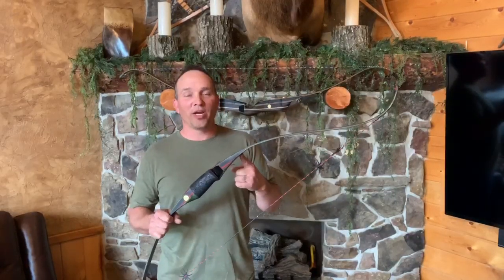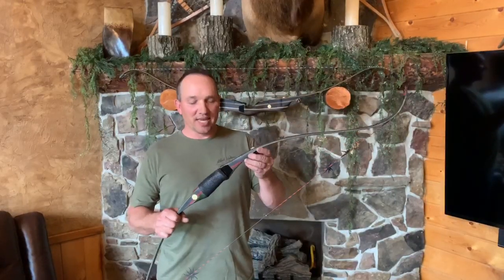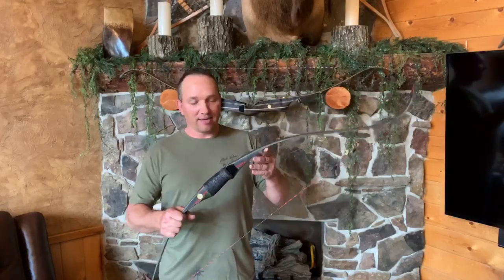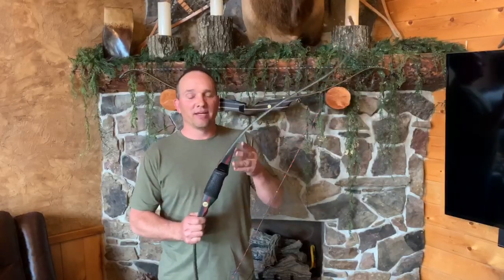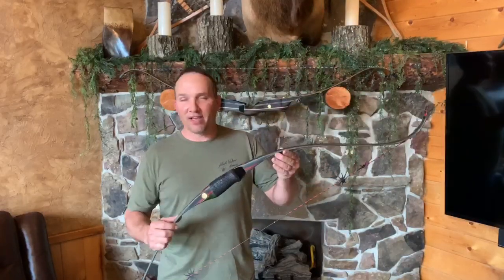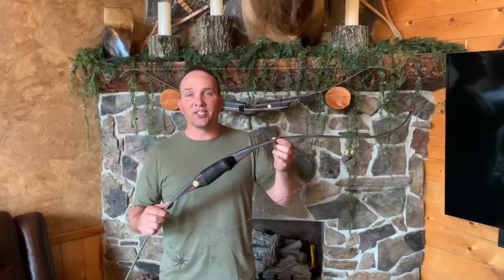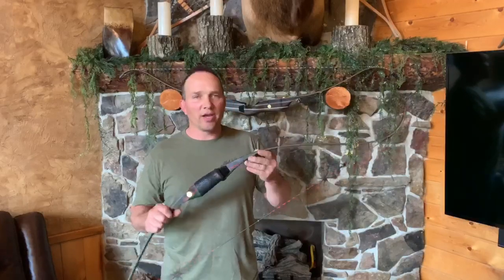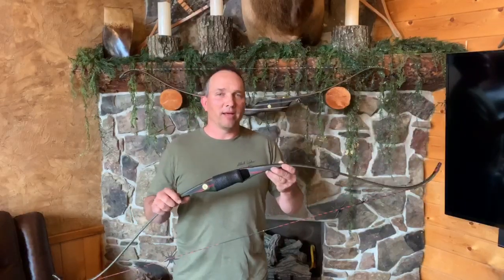Black Widow PSR Recurve Series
Black Widow PSR Recurve Series (Precision Short Recurve)